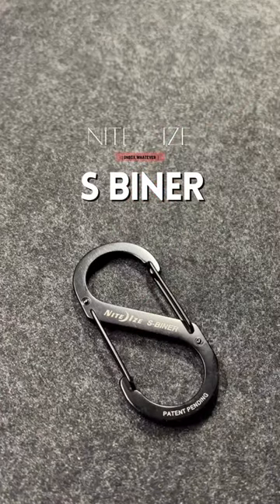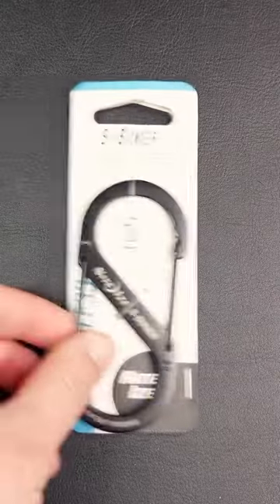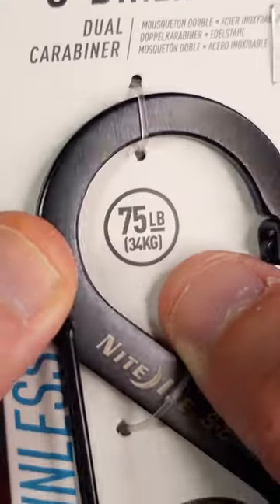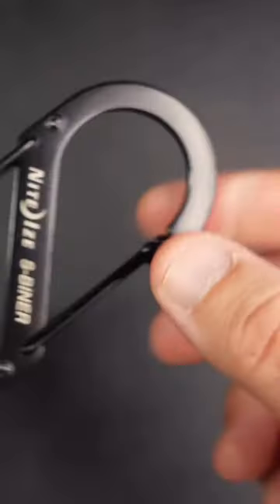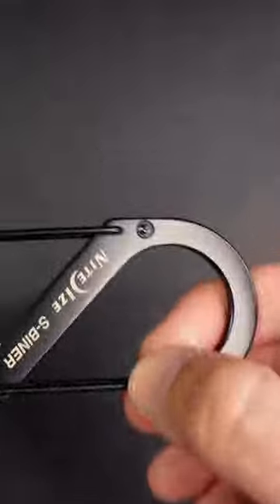A Versatile and Durable Tool for Everyday Use - Nite Ize S Biner Stainless Steel #4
Stay organized and simplify your life with the Nite Ize S Biner #4! This versatile and durable carabiner is the perfect tool for everyday use, whether you're securing your keys, attaching your water bottle to your backpack, or keeping your tools handy. With dual gates and stainless steel construction, it's easy to use and built to last.